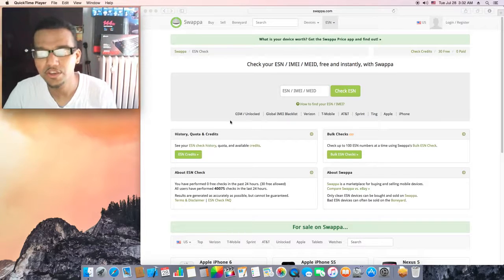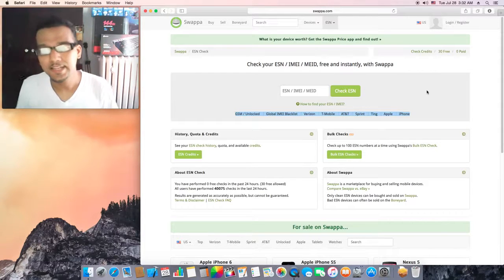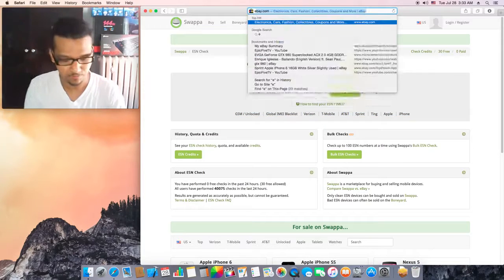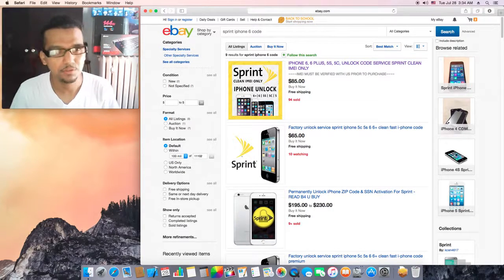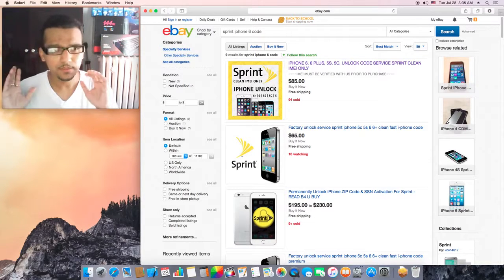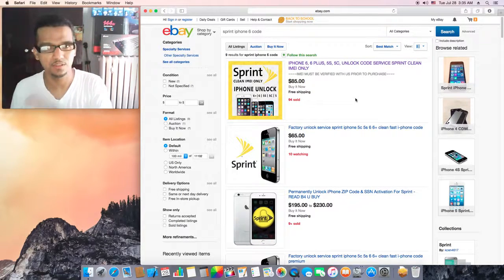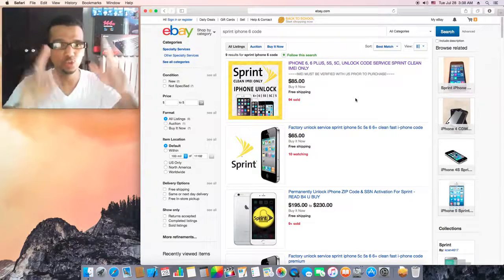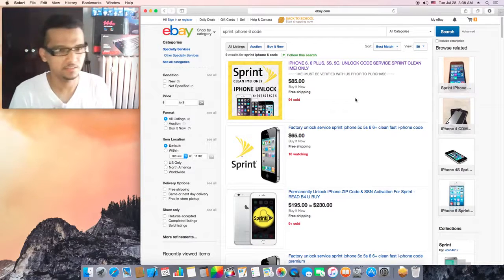Apple iPhone 6/6s/6s Plus Unlock and what to check before buying Verizon At&t T-Mobile Sprint Phones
Verizon/At&t/T-Mobile/Sprint iPhone 6/6s/6s Plus Unlock and What to check before buying.